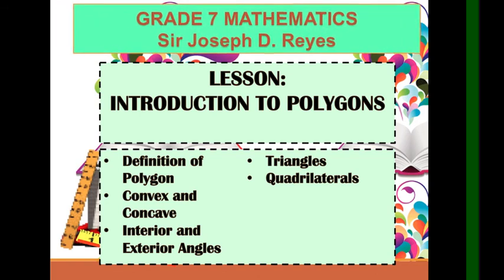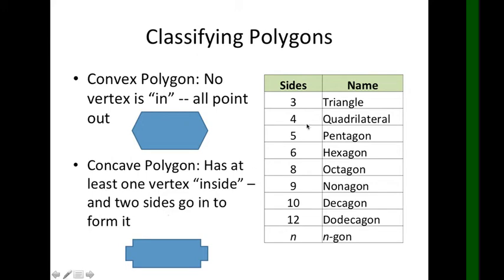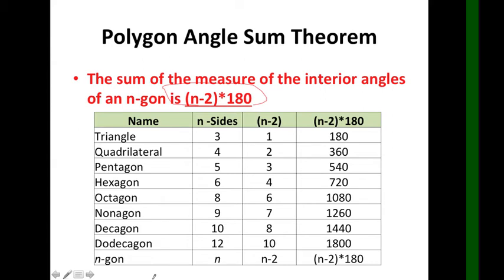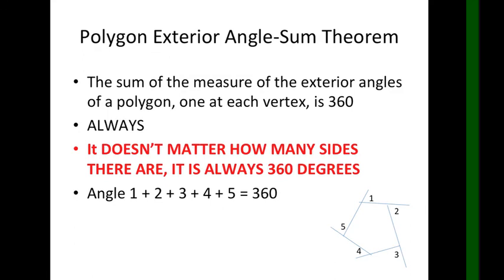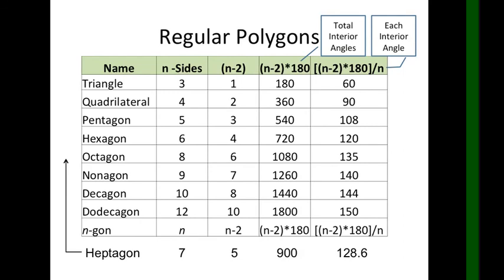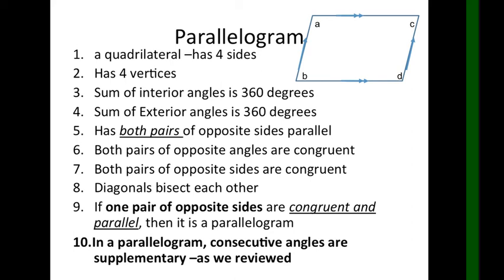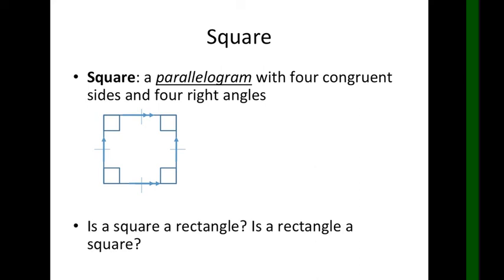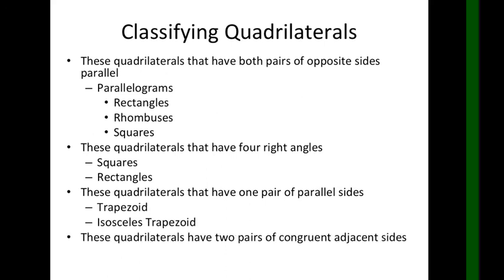INTRODUCTION TO POLYGONS | GRADE 7 MATH | TAGLISH